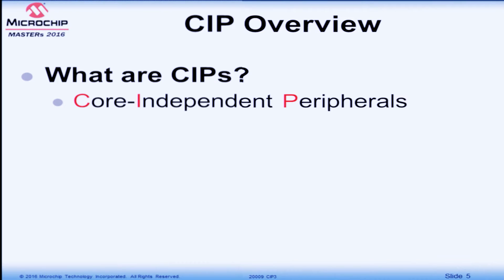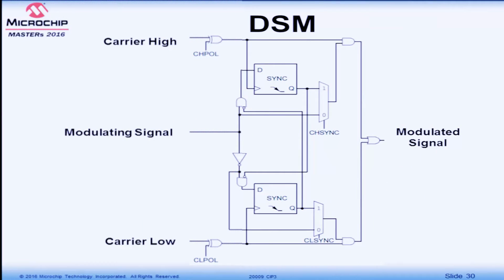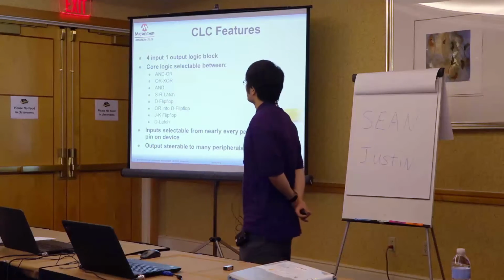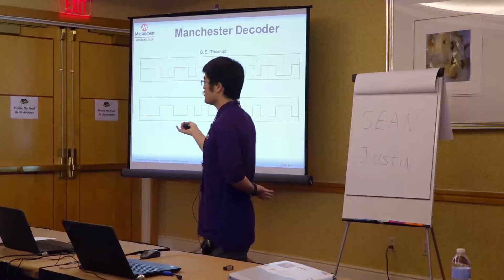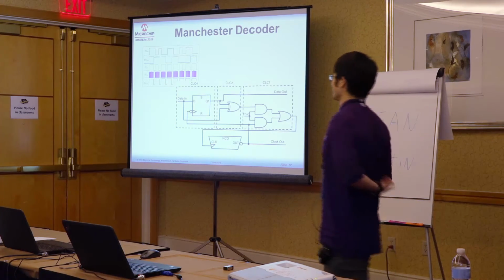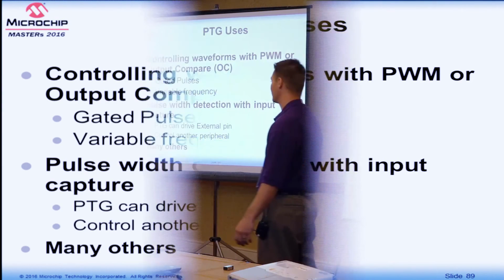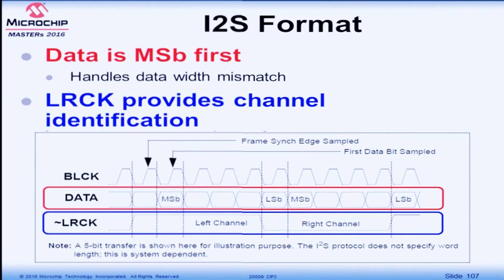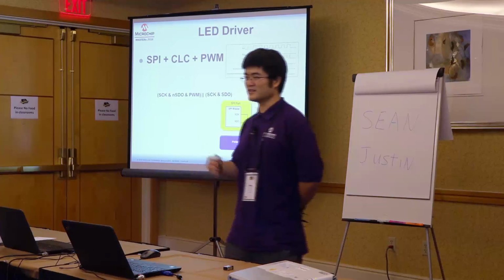20009 CIP3 - Applying Core Independent Peripherals to Implement Data Communication Protocols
This video explores the usage of Microchip’s Core Independent Peripherals (CIPs) in data communication applications. These CIPs, present on 8-bit and 16-bit MCUs, provide building blocks and functionalities suitable for digital communication applications ranging from modulation to protocol implementation. The peripherals discussed include DSM, SENT, PTG, I2S, CLC, CCP, NCO, as well as UART, I2C and SPI. Application case studies are provided to better illustrate the use of those CIPs.